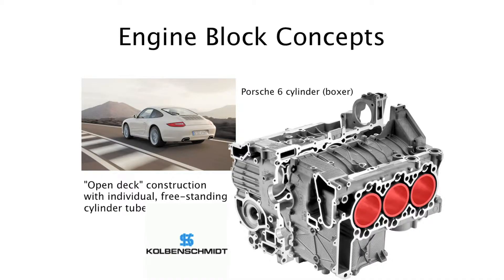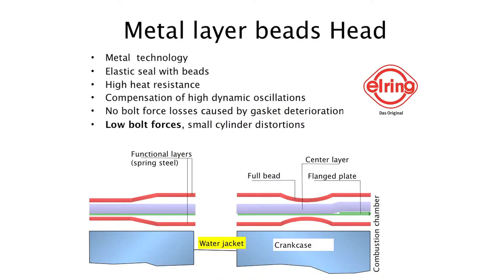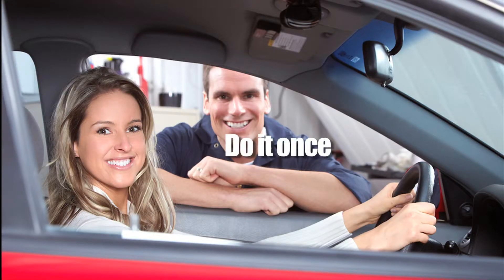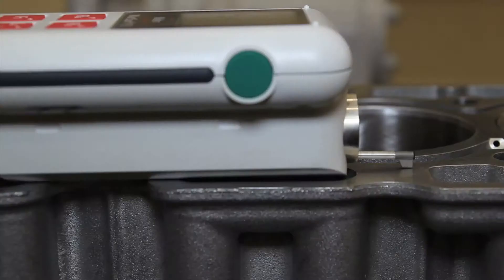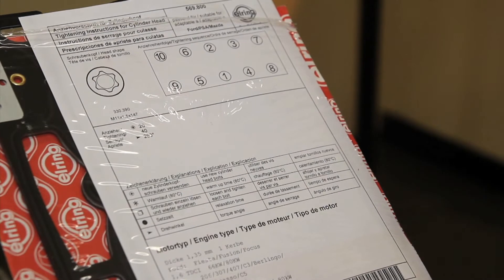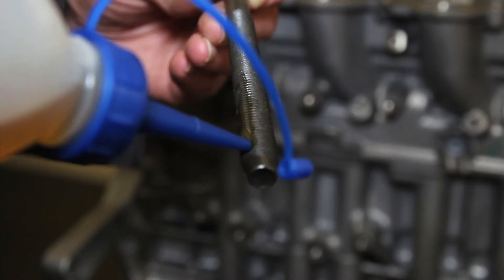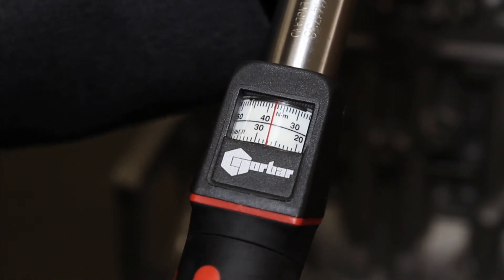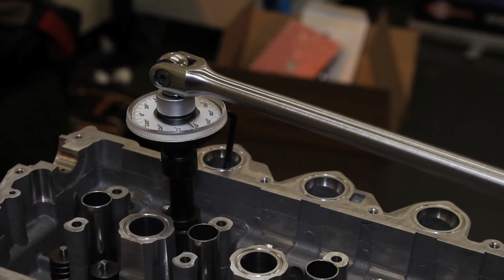The Importance of Torquing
Torque is the combination of a tangential force acting at a distance from the axis of rotation.
When you turn the steering wheel of a car, or push and pull the handlebar of a bicycle, you are generating a torque.
Torque is measured in many different contexts from controlling the tightness of a soft drink bottle cap, to measuring the output of a ship's engine. Most applications of torque however are related to the control of threaded fasteners.

Threaded fasteners have been in existence for thousands of years. The thread turns rotation into linear movement. The primary purpose of this linear movement is to clamp together two or more pieces of material. This is called a joint. The fastener must create a clamp force so strong that the pieces of material do not move apart during use of the assembled product. The clamping force should have been calculated by the designer who will have studied the forces acting on the joint.

One of the more frequently asked questions from our customers is "Why do we torque bolts and how do I select the correct torque wrench for application?"
Generally, most torque wrenches are used for tightening nuts and bolts accurately. Nuts and bolts need varying degrees of accuracy depending on the materials being fastened together, and therefore, there are different wrenches for different applications.

The two main reasons for the importance of torquing and why we use torque wrenches is firstly to achieve the correct level of tightness and then to ensure consistency across all of the bolts in the assembly. Used properly, a torque wrench will ensure that all bolts have the same level of torque applied. The effect of badly tightened bolts can be seen in lost time and money. The bolt needs to be stretched to create a clamping force on the assembly. If the torque value is too low, the assembly will not be secure. If the torque is too high, the bolt may break. The torque wrench allows the operator to tighten the bolt as the designer intended.

The other reason to use a torque wrench is to be consistent on every bolt in the assembly. Used properly the torque wrench will ensure that all bolts have the same torque applied.

The effect of badly tightened bolts can be seen in lost time, money and lives. A machine stops working and takes weeks to repair. A bridge collapses. A wheel comes free from a truck and hits a car travelling in the other direction. Good quality torque wrenches do save time, money and lives, and just goes to show the importance of torquing.

The most common wrench is called a click wrench. It will indicate by a mechanical mechanism when a pre-set torque has been reached. The pre-set value can be set by the user, or by a Quality Control Department. The second most common torque wrench is used to check an already tightened bolt.
It can have a mechanical or electronic sensing mechanism and can display by means of an electronic or analogue display.

There are many different styles and qualities of torque wrench available. With the correct selection, operation and maintenance, a torque wrench can save you time and money. To make the correct decisions you may need to seek the advice of specialist torque tool provider like Norbar Torque Tools.